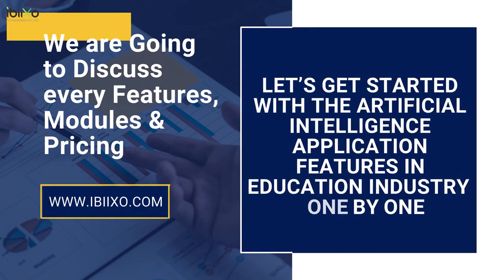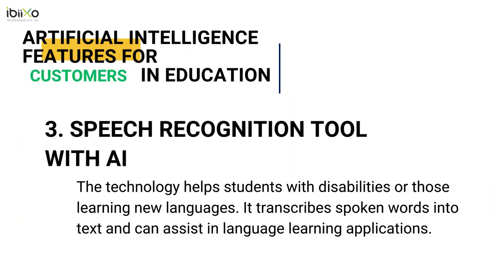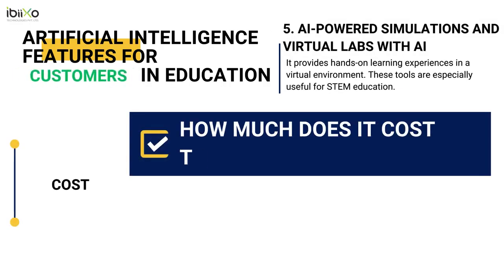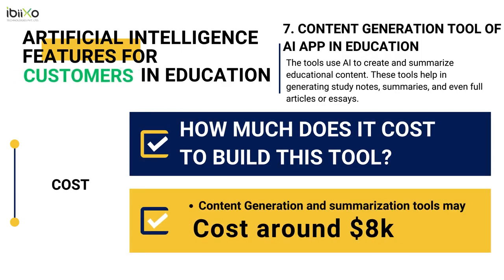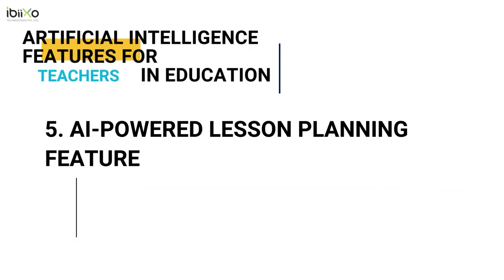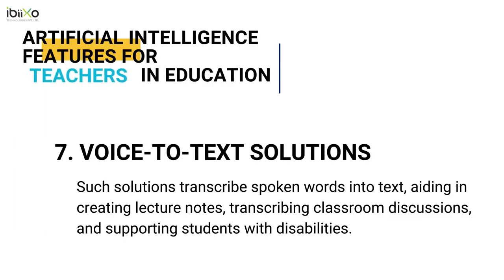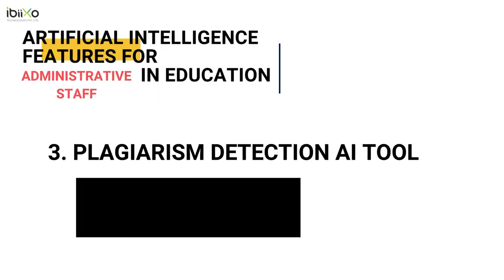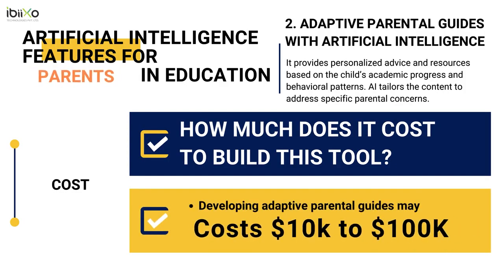How Much Does AI Really Cost in Education? | Detailed Cost Breakdown - Ibiixo Technologies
Discover the real costs involved in implementing AI within the education sector. This video delves into the financial implications, from initial setup to ongoing maintenance, highlighting how schools, universities, and educational institutions can leverage artificial intelligence effectively. Drawing insights from the comprehensive analysis on our website, we break down the expenses and discuss the potential ROI that AI can offer in transforming educational experiences and outcomes. Whether you're an educator, administrator, or tech enthusiast, join us as we explore the impactful journey of AI in education.

Join us on this journey as we continue to explore the limitless possibilities of AI.